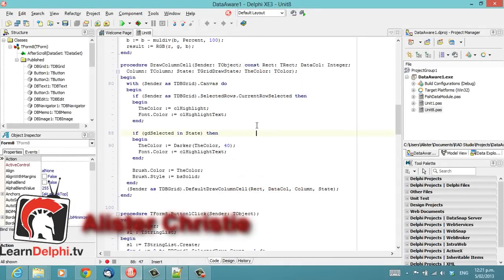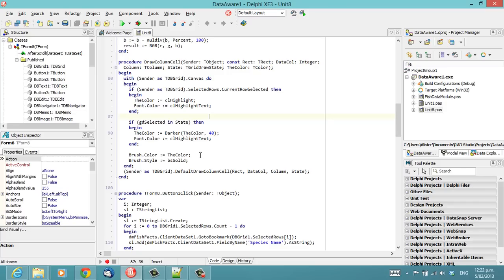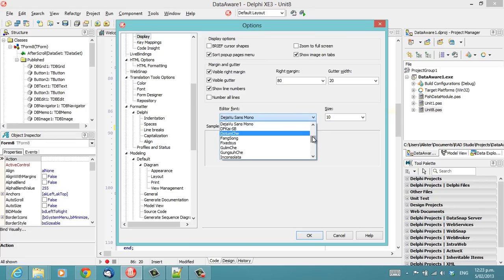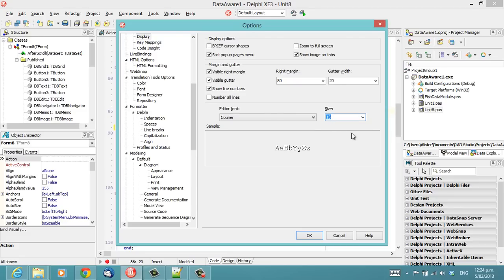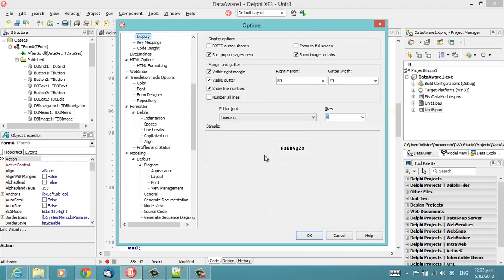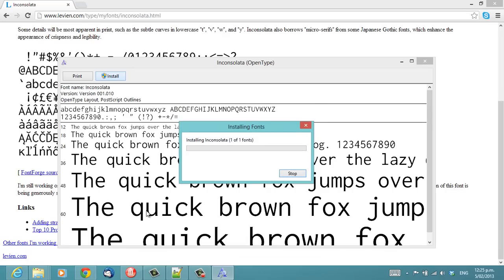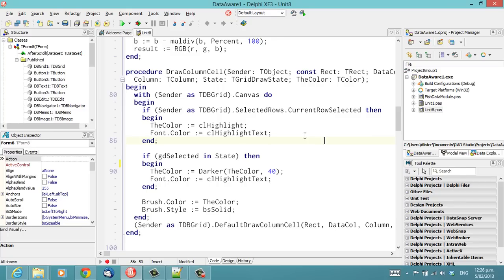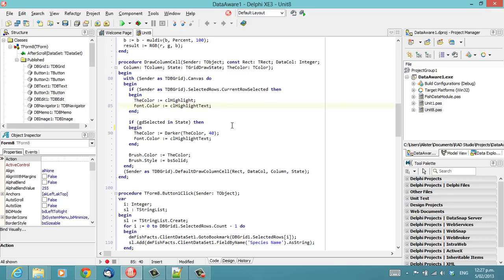Delphi Programming Tutorial #90 - Code Fonts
What's the best font to use in the Delphi IDE for your code, watch to find out.